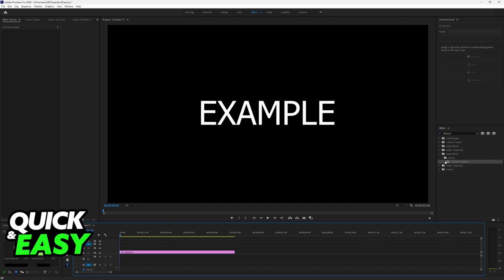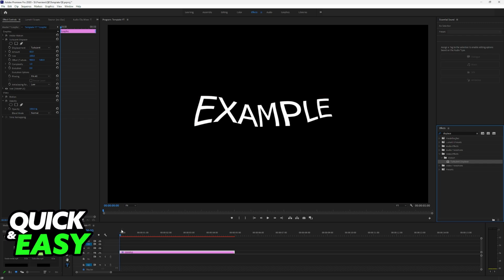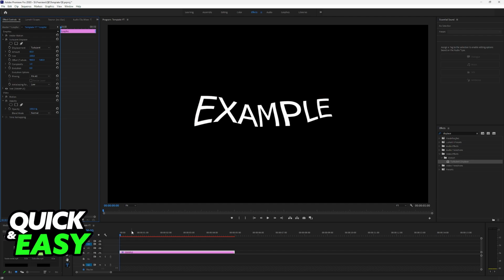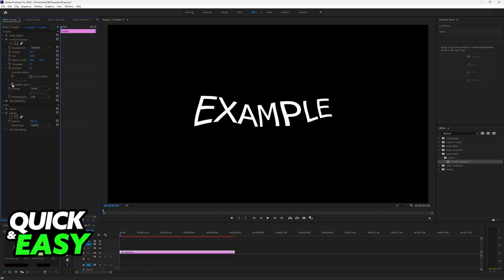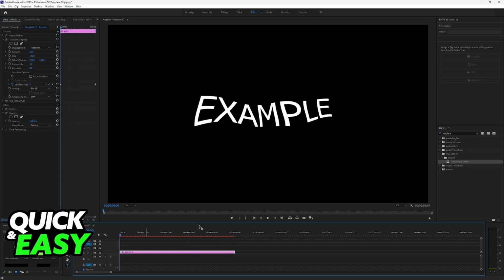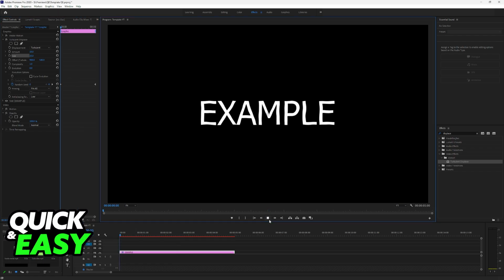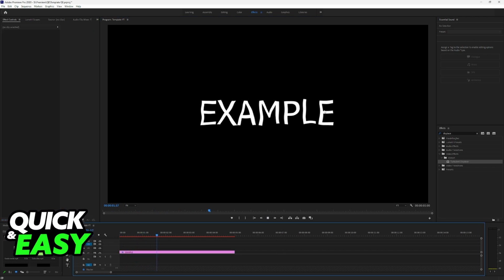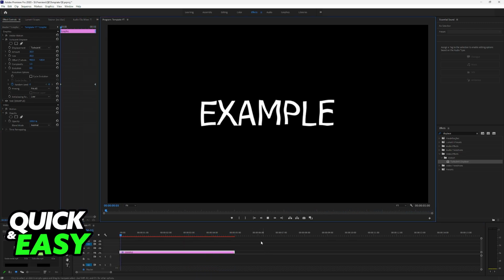How To Add Wiggle Effect in Premiere Pro (2025) - Step by Step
I will solve your doubts about how to add wiggle effect in premiere pro, and whether or not it is possible to do this.

I hope I have helped you with the video!